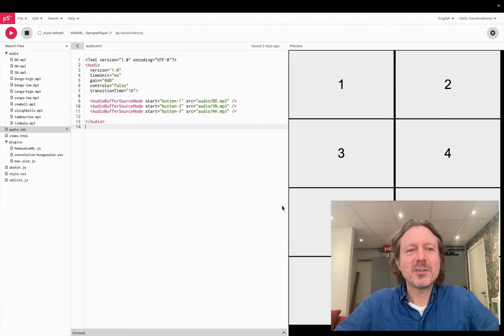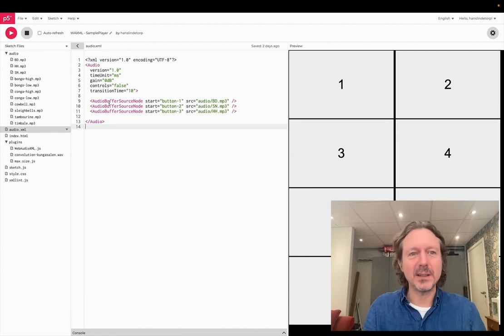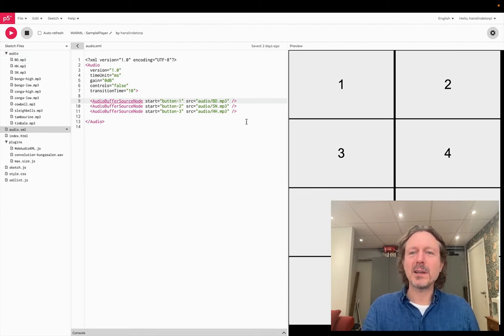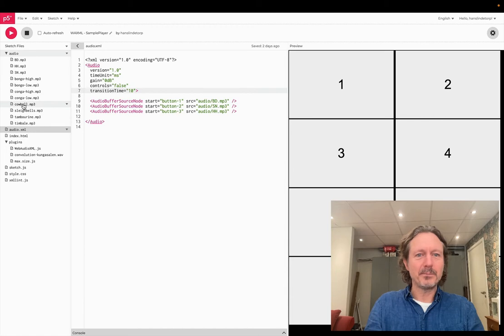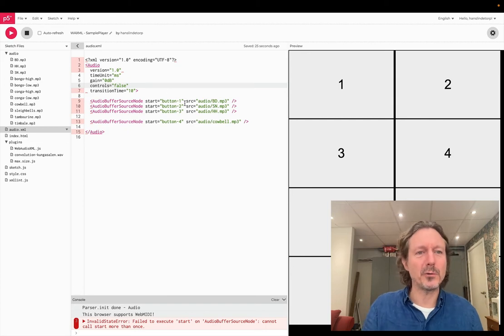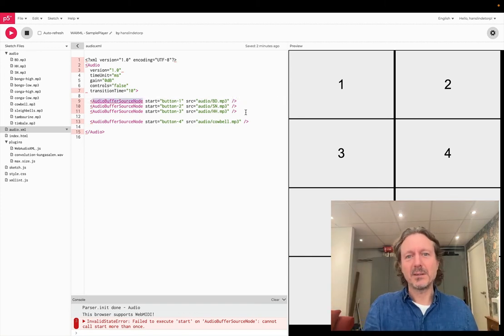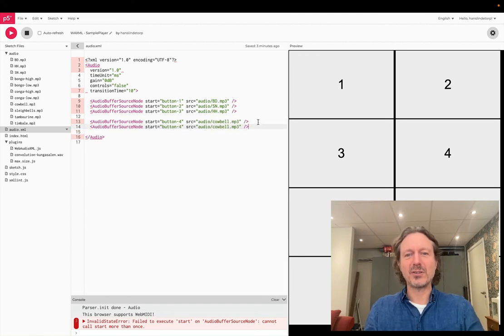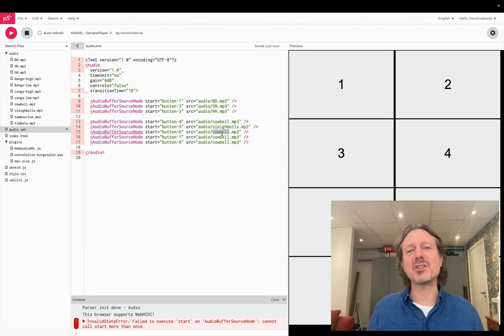WAXML Instruments 02 SamplePlayer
In this tutorial I show how to build sensor-controlled musical instruments for your smartphone using 100% web based and free technology.

Hans Lindetorp
PhD student in Music Production for Interactive Media
Stockholm